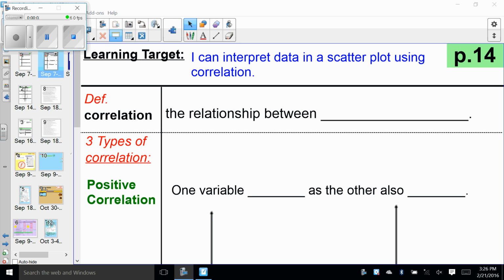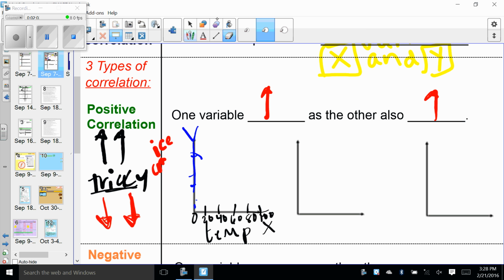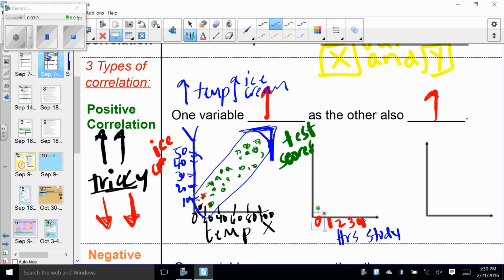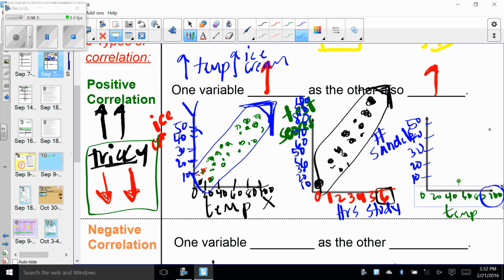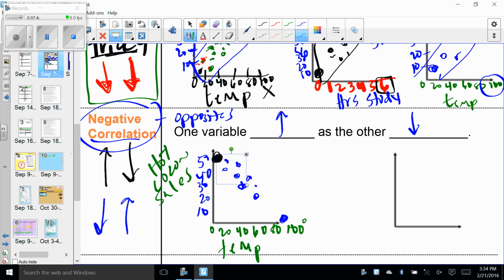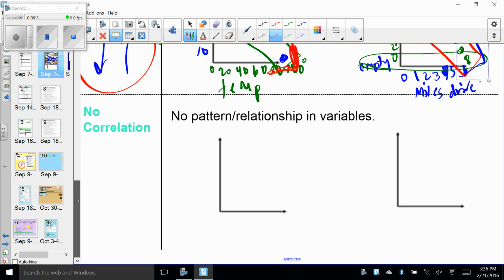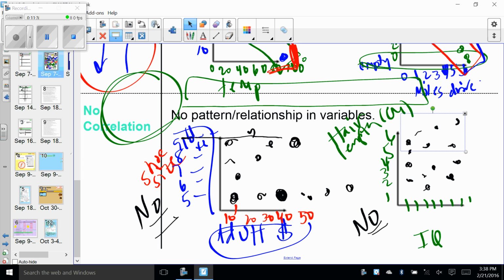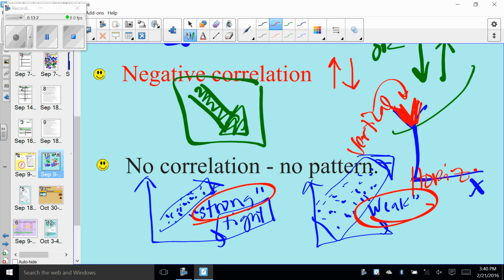8th Grade Unit 1 Correlation video